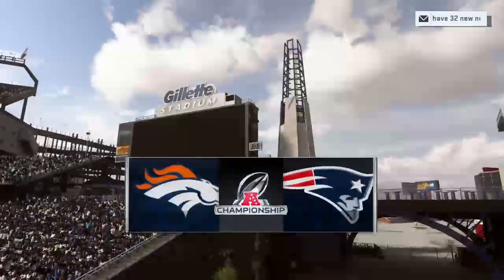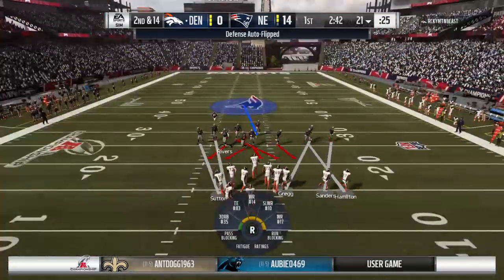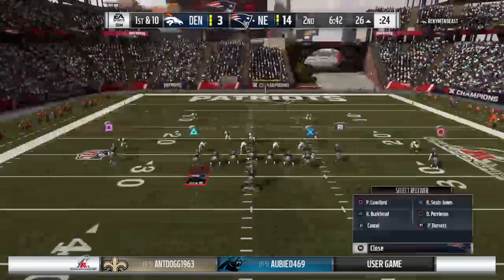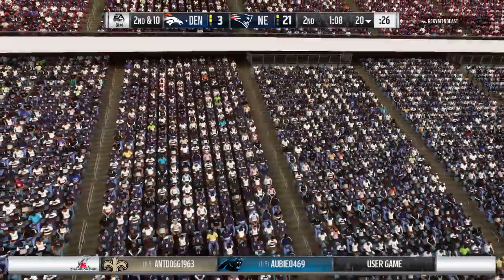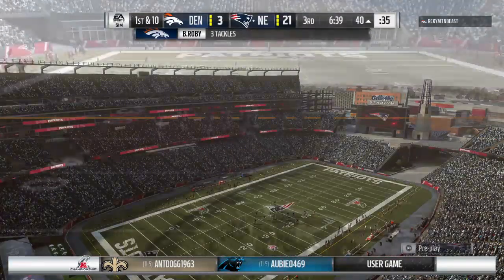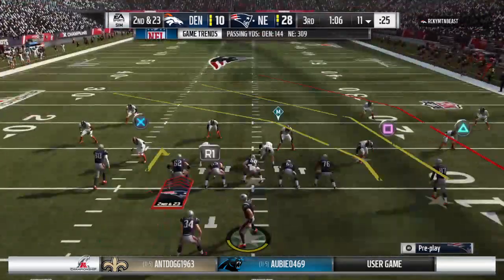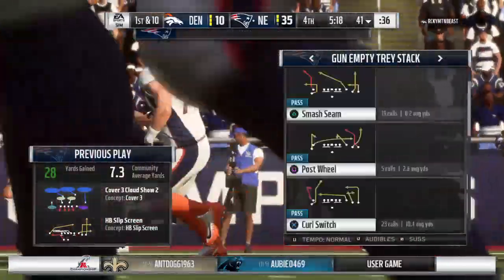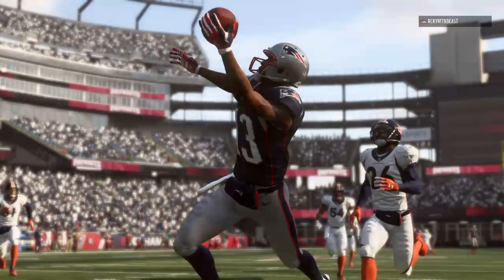DIK_PAC12's Live PS4 Broadcast